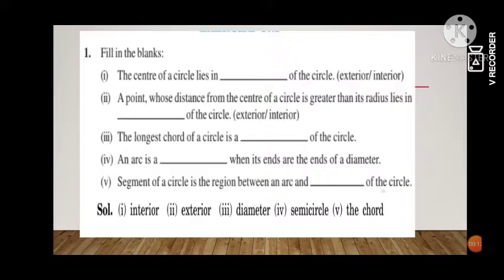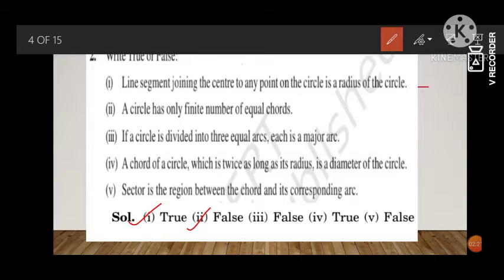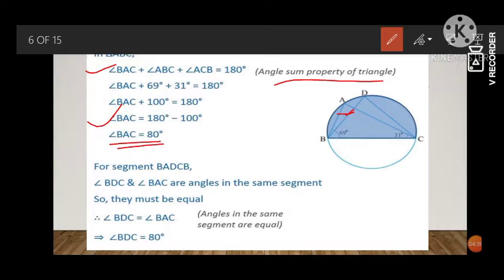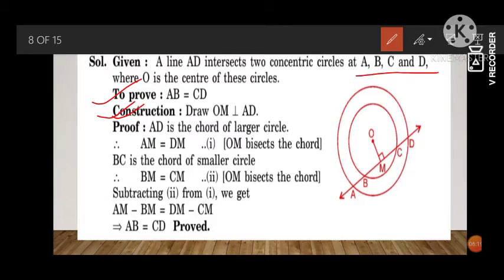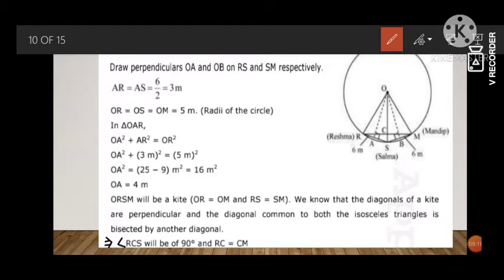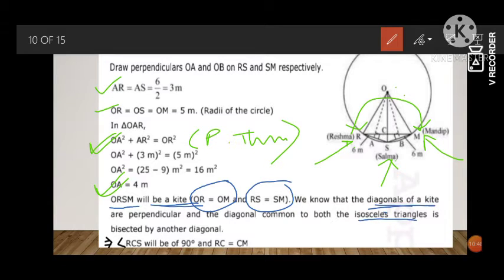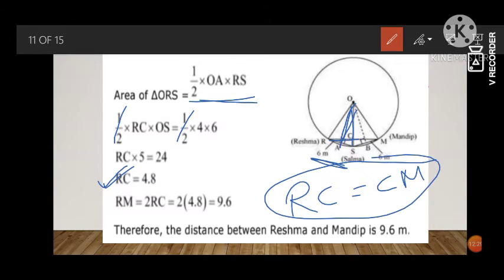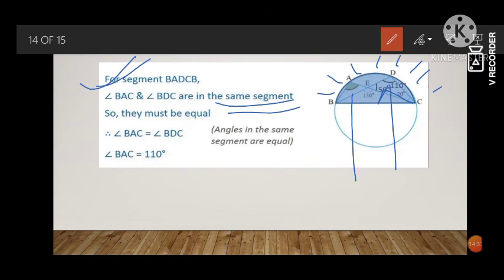Circle Revision Vedio